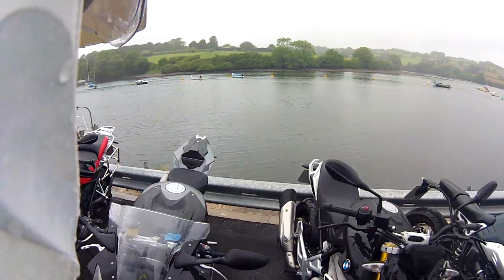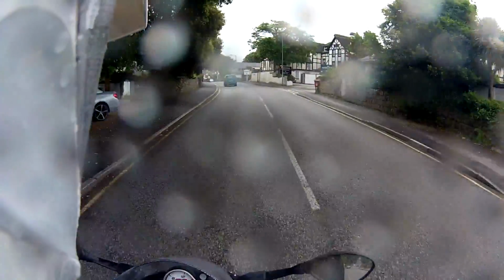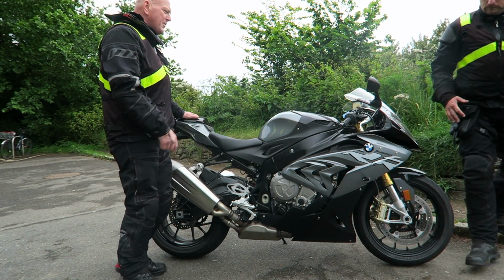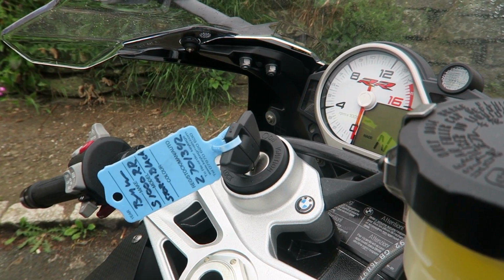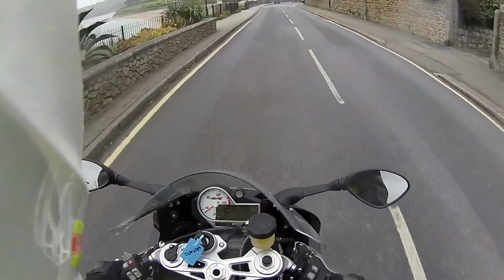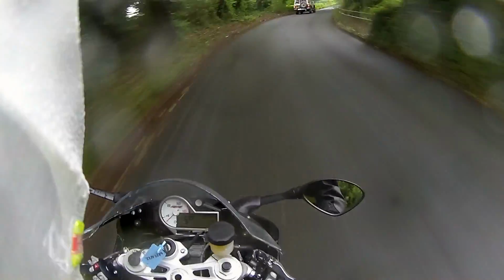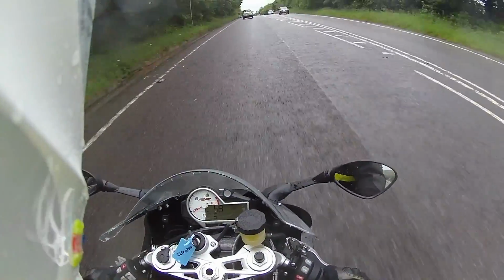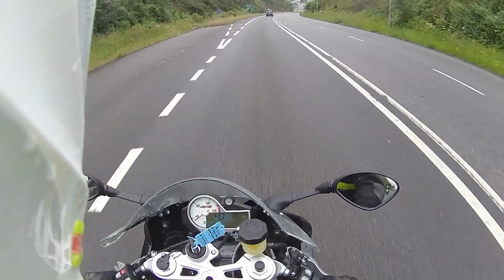2017 BMW S1000RR - First Ride and Review!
With the TT in full swing and people raving about the BMW S1000RR, we wanted to take the bike out and review it.

It certainly didn't disappoint.  What a rocket machine it is!

Link to get yours